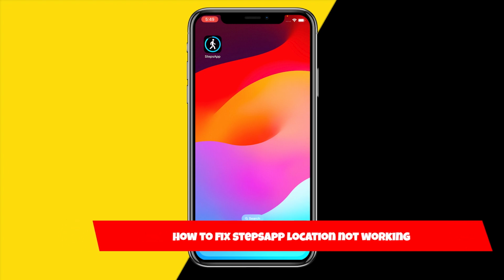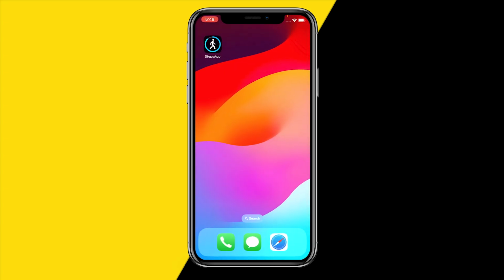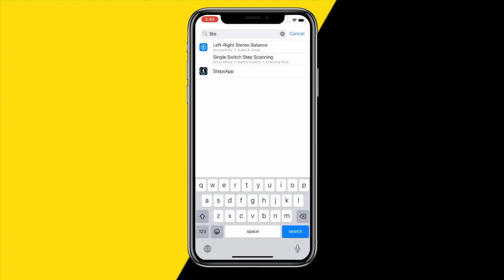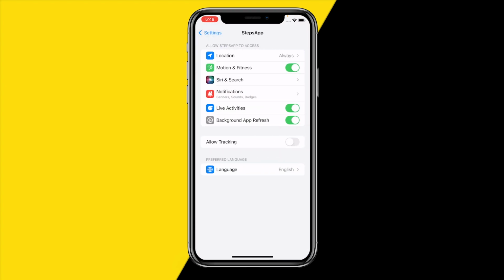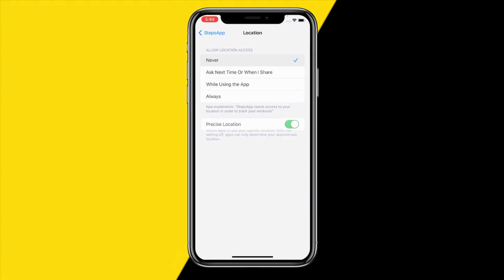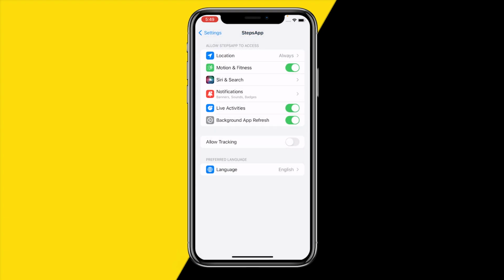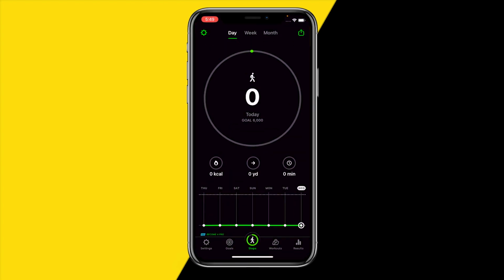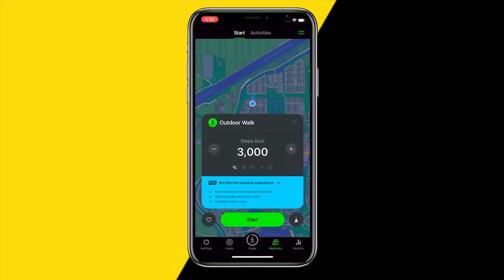How To Fix Location Not Working On StepsApp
How To Fix Location Not Working On StepsApp - Full Tutorial

👉 In this video we are going to show you how you can fix if your location is not working on the StepsApp.